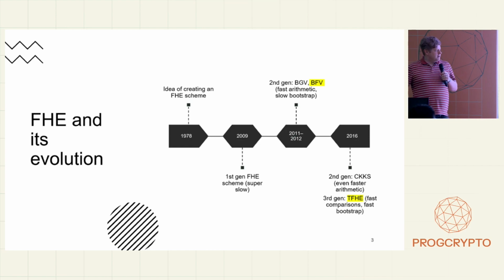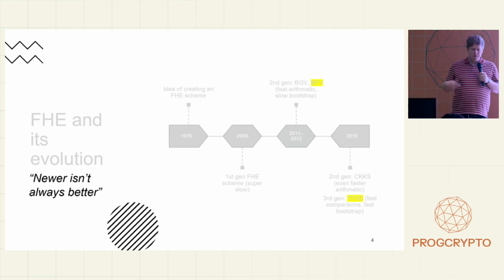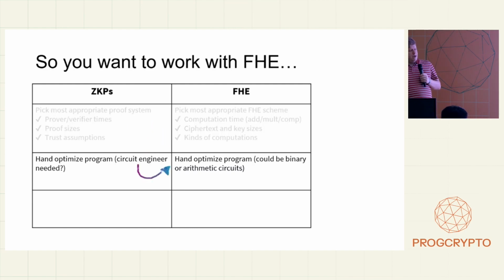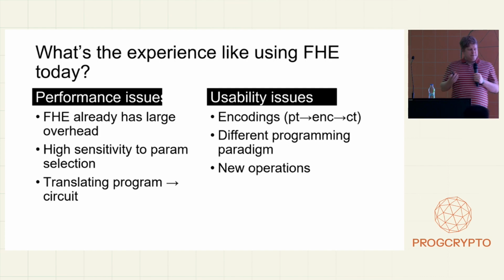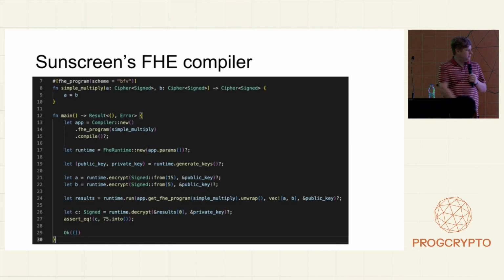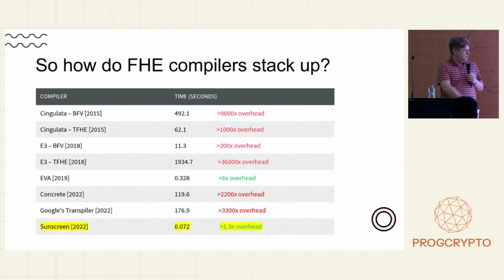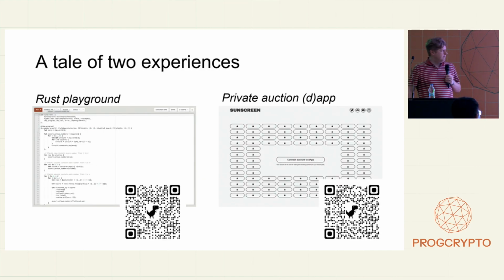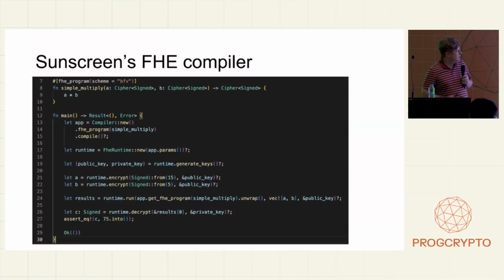Compiling Success: A Path Forward for FHE in Web3 | Rick Weber | PROGCRYPTO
Presentation: Compiling Success: A Path Forward for FHE in Web3
Presenter: Rick Weber